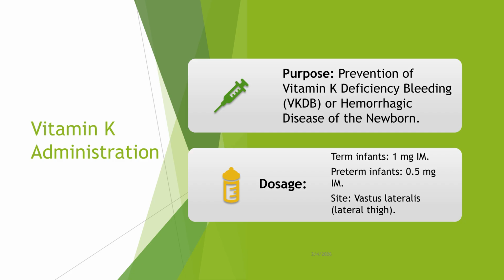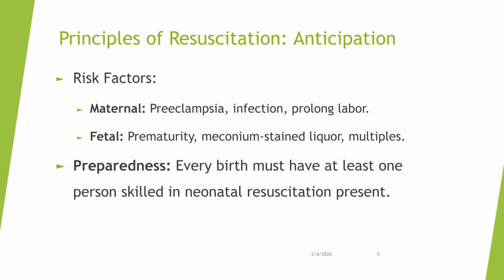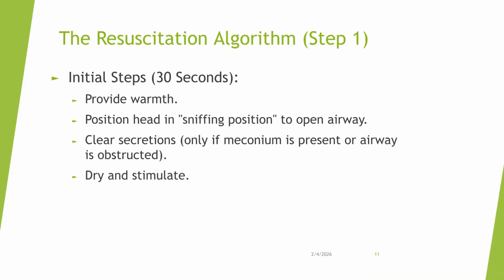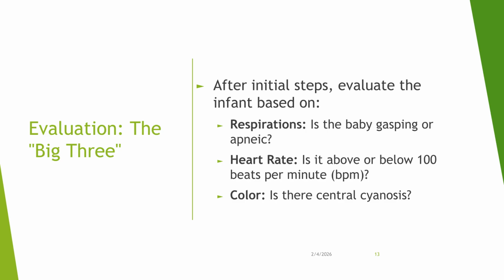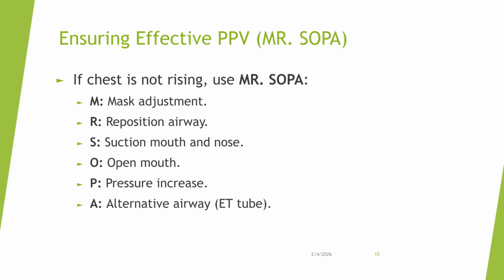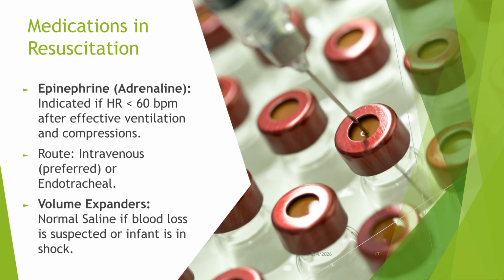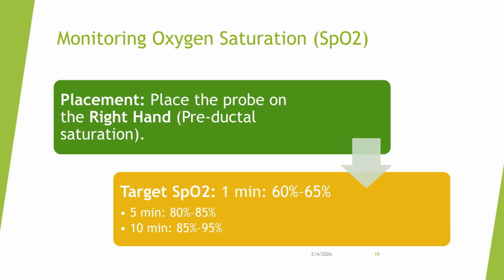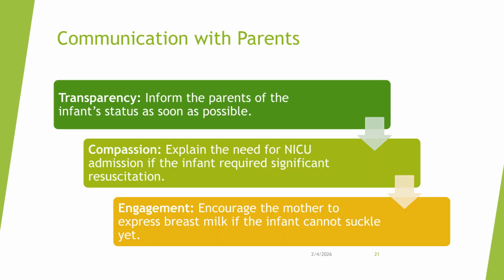ENC & Resuscitation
Essential Newborn Care (ENC),  PPV, Chest Compression, Vitamin K administration, Thermoregulation